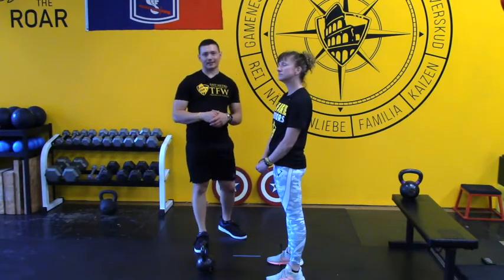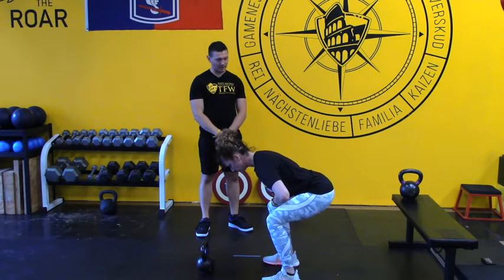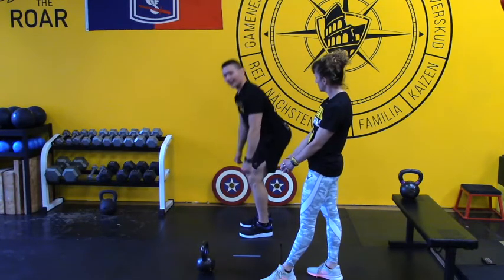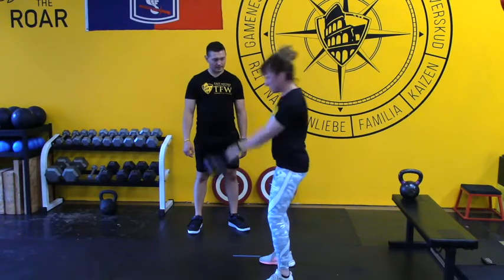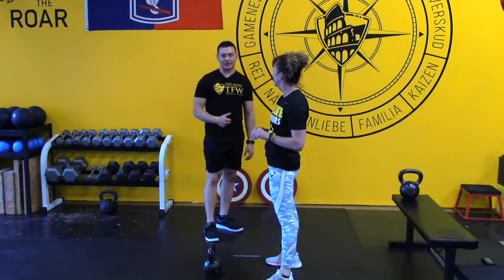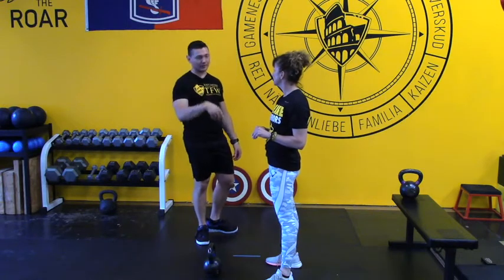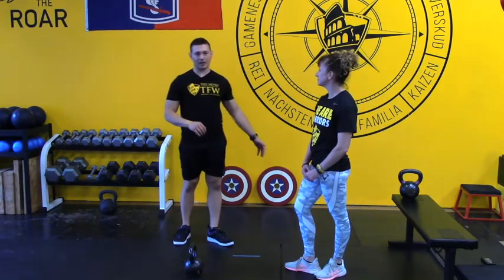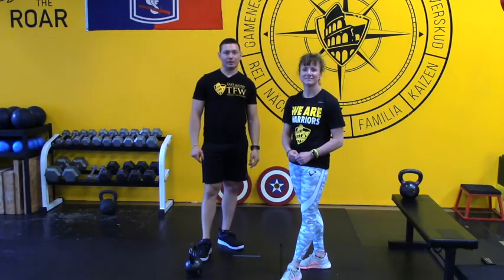Kettlebell Clinic 202 2020612